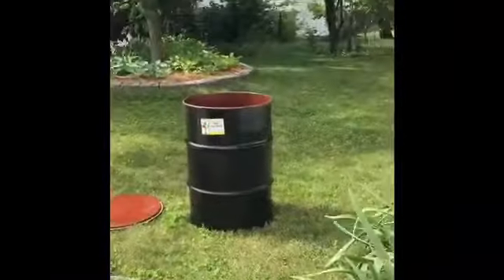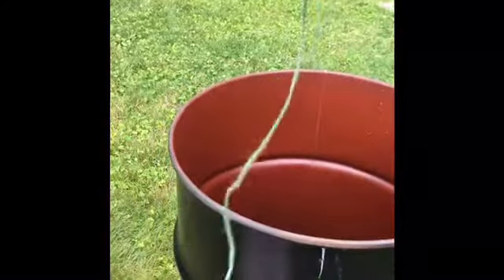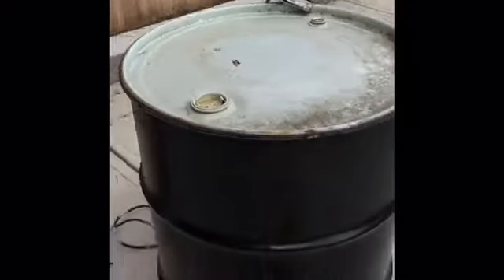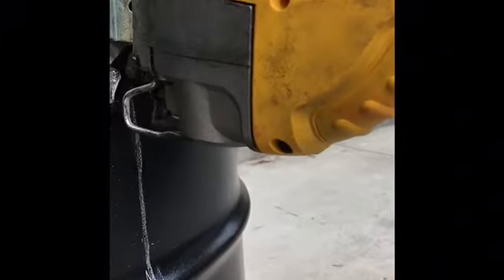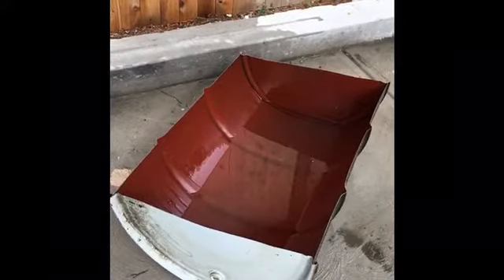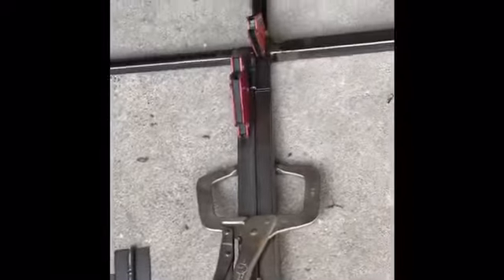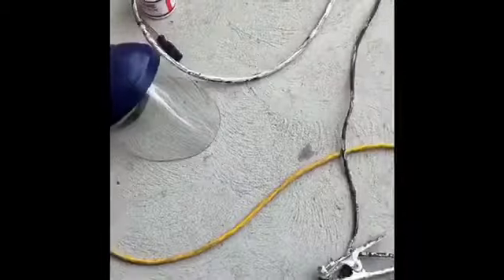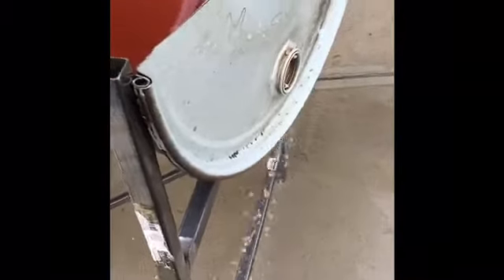Build a spit out of a 55 gallon drum!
In this video, I cut a 55 gal drum in half and make it into a grill, bbq, or spit! Then I make a base to put it on.